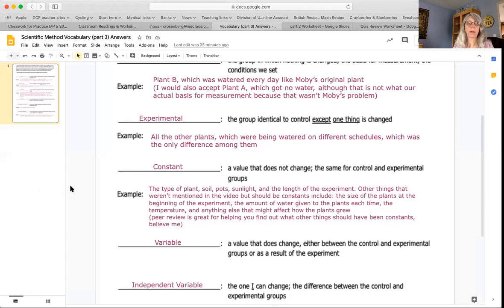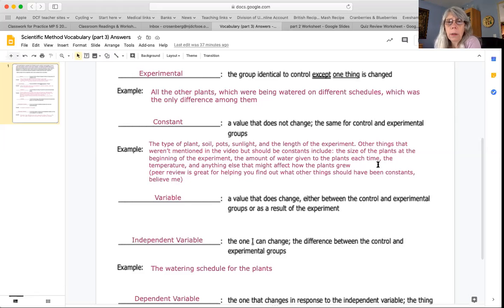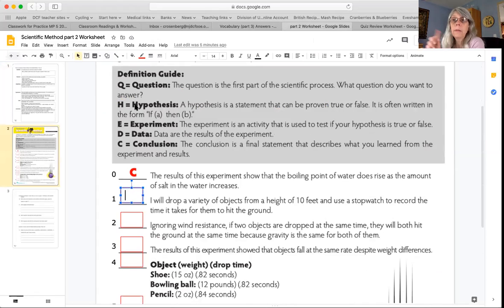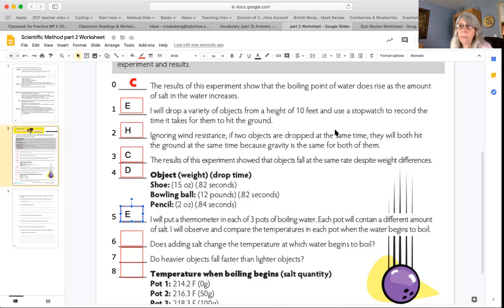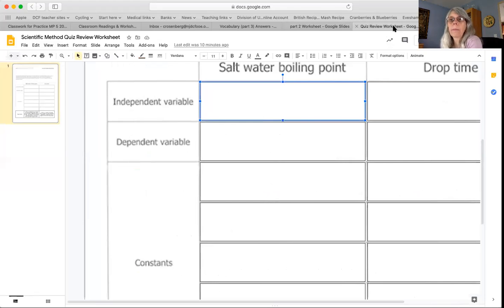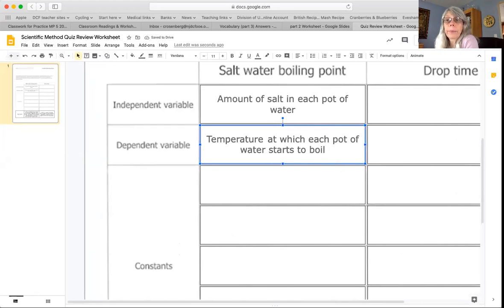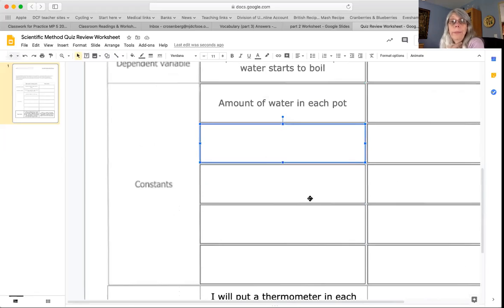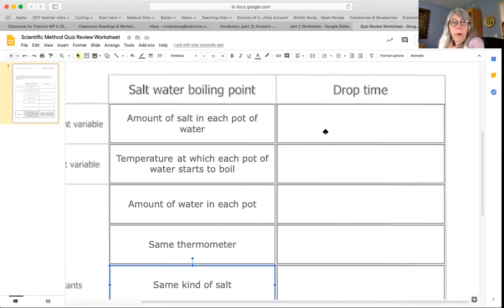Class video 8: Review for Scientific Method Quiz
We will use work you have already done to review the steps and vocabulary of the scientific method as we apply the vocabulary terms to specific experiments. We'll do some together for you to use as examples for the rest of the assignment.